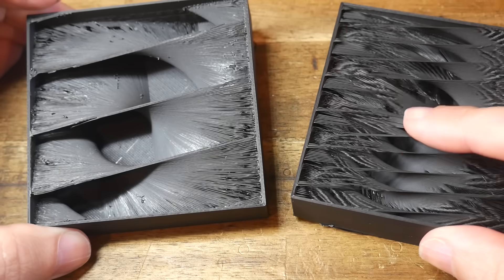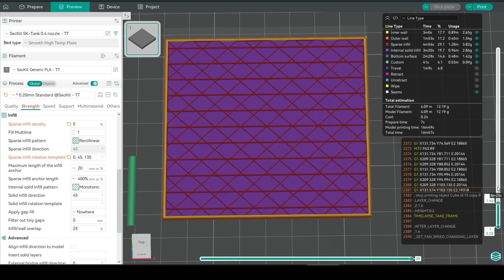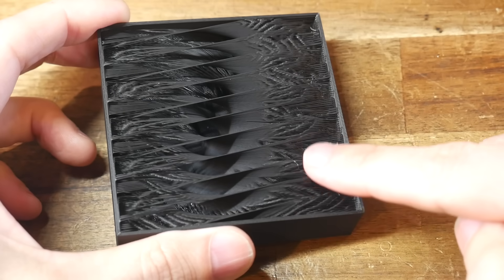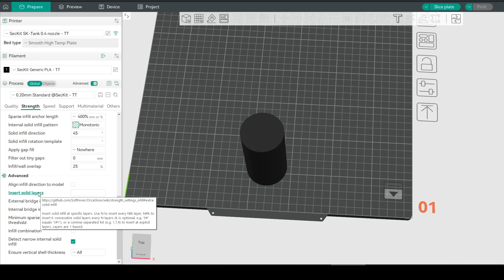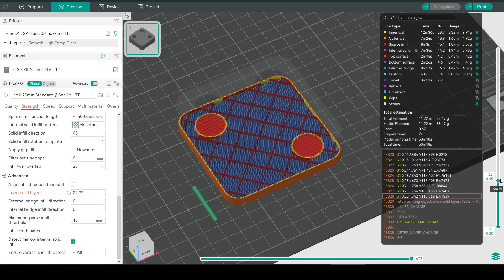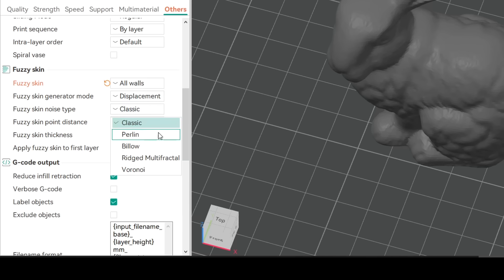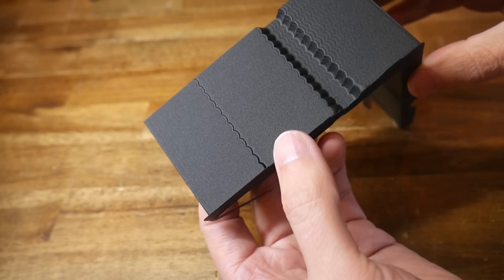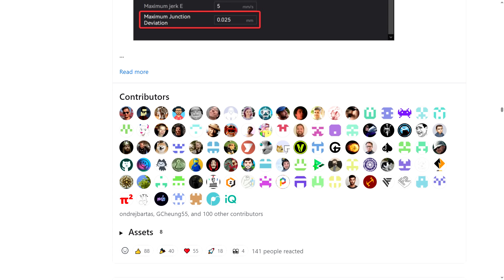Great new OrcaSlicer 2.3.1 features tested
OrcaSlicer is still my favourite slicer and this new release proves why. You can still use it simply with default presets, but for those who want to customise with great detail, the option is there. In this video, we test drive the features in the upcoming 2.3.1 release, so you can see how they work and what ones you would like to try.

0:00 Introduction

0:50 Infill rotation template

4:05 Sparse infill multiline

5:32 Extra solid infills

8:26 Flow based fuzzy skin and fuzzy skin painting

10:27 New input shaping tests

12:14 Resonance avoidance

13:02 Filament remapping

13:45 Conclusion